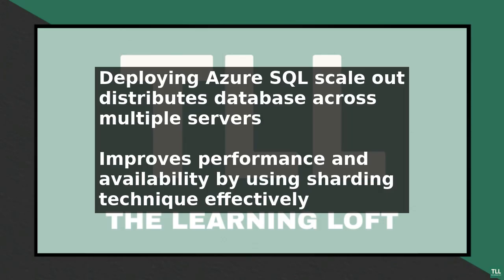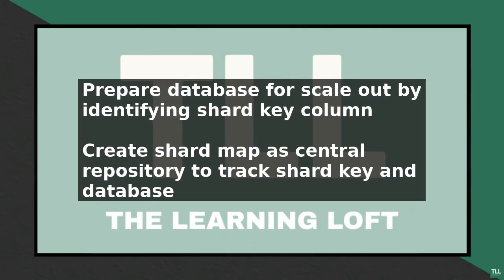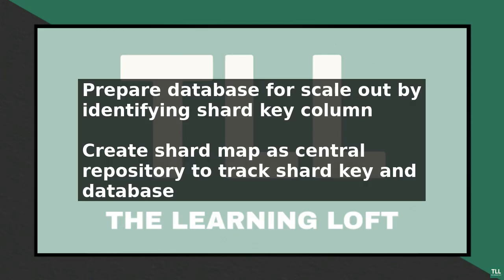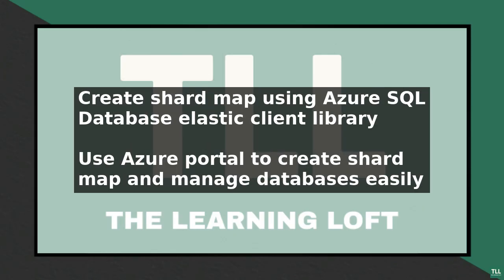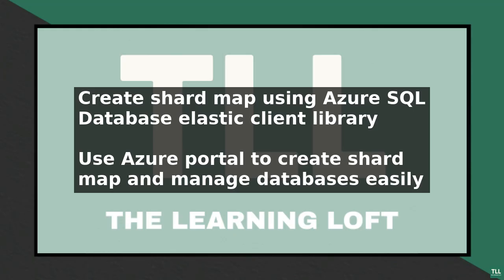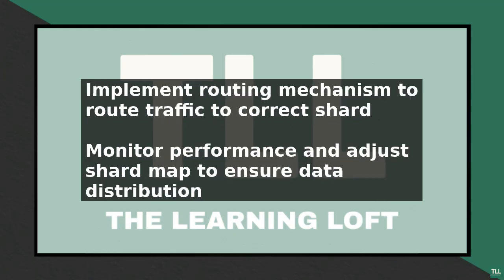How To Deploy Azure Sql Scale Out (2025)